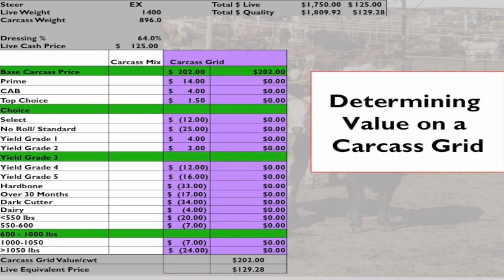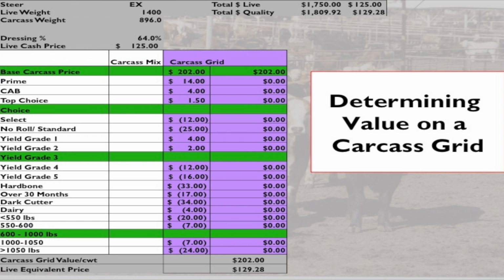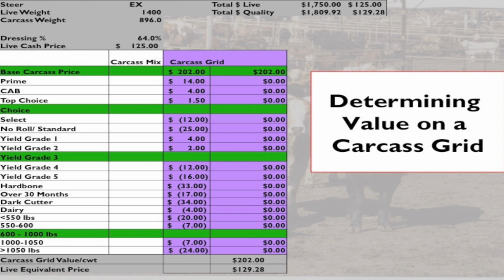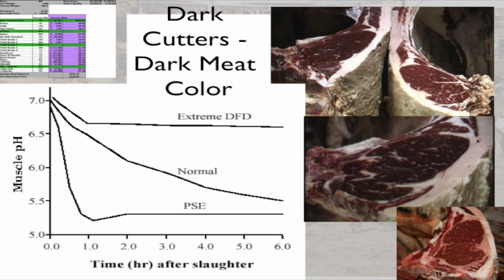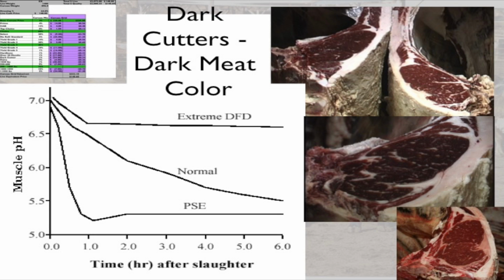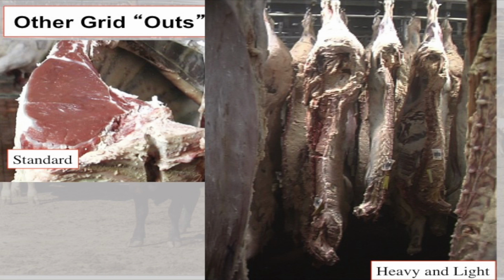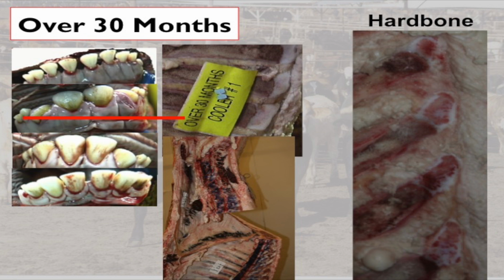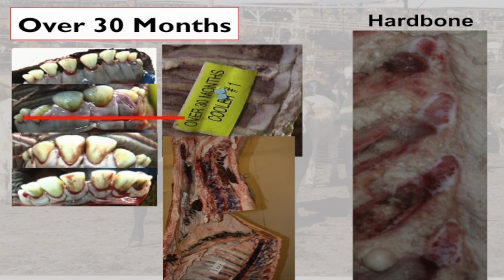Hale Part 6- Determining Carcass Value w/ Quality and Yield Grades